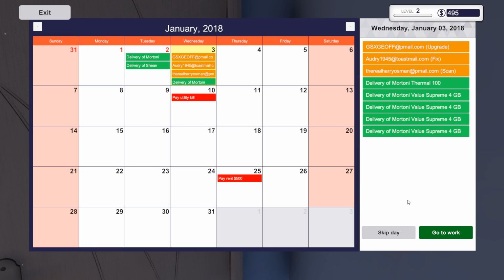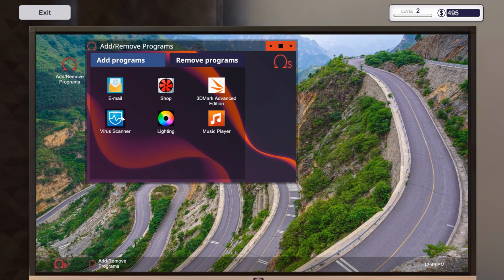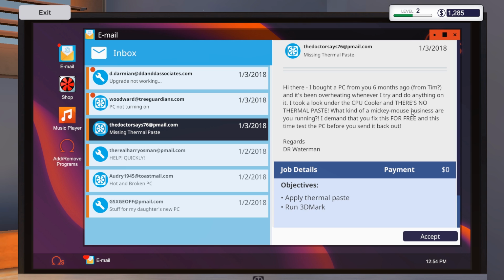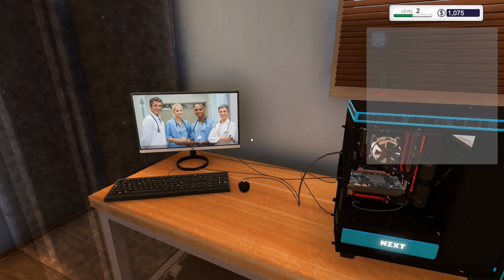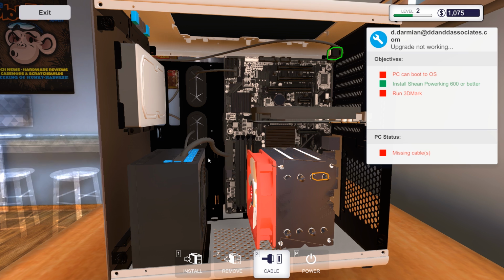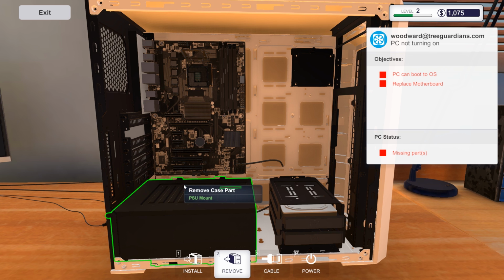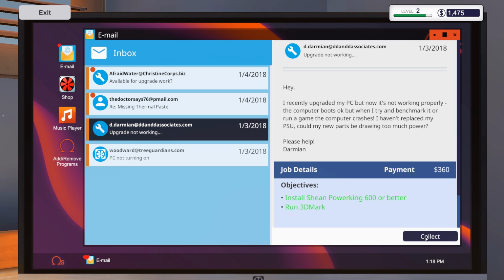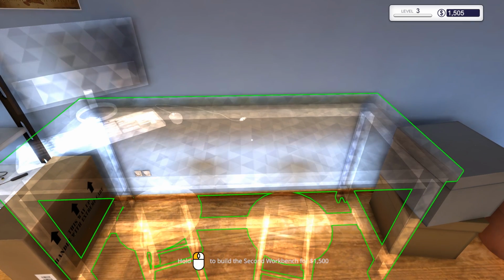FIRST ANGRY CUSTOMER | PC Building Simulator | Let's Play Gameplay | S01E02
Today we get our first angry customer but I make it all right - PC Building Simulator Gameplay

You can download PC Building Simulator from one of the following official websites.

Is PC Building Simulator a good game? Or should you pass?

PCBSIM01